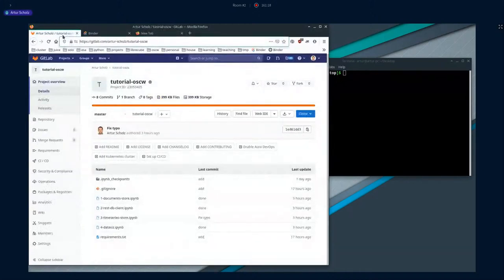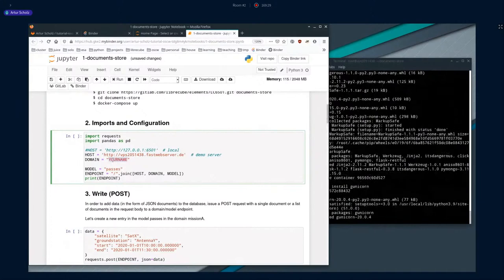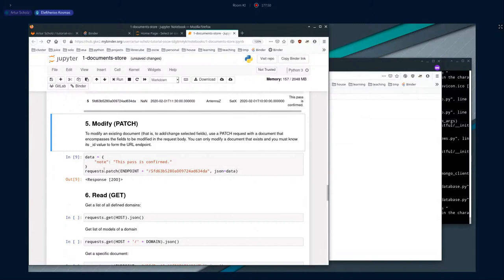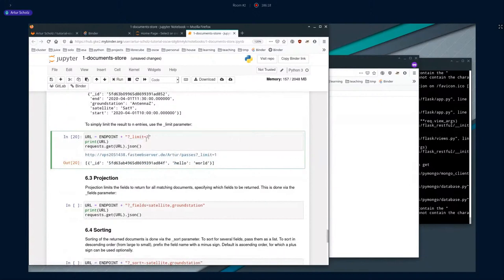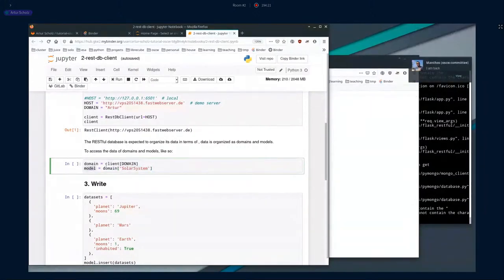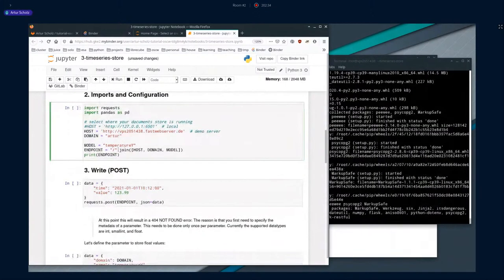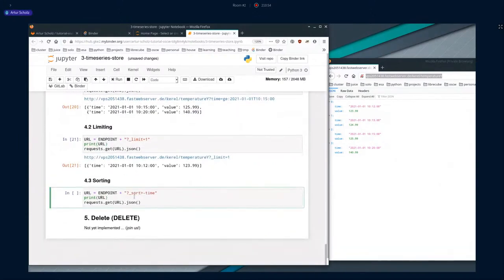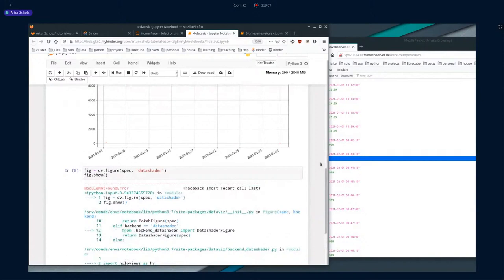OSCW 2020 - Restful Data Storage and Visualization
Restful Data Storage and Visualization

For operation of a satellite mission (and other projects) it is a very common need to store and display large amounts of data. We can group such data in two categories: planning data and timeseries data. Planning data typically consists of records that contain time ranges and ancillary information (such as for booking of groundstation contact times), where as timeseries data is composed of time-stamped datasets (such as from onboard measurements).

There are certainly many different software applications (open source and proprietary) available to tackle those issues. What we have created however, is an ecosystem that is composed of microservices with REST APIs, exclusively developed in Python3 and flexible to build various kinds of system applications.

In brief, we have developed a [timeseries datastore][1] and a [documents store][2] that provide REST API interfaces to store, manipulate, and query large amounts of data. A neat Python [rest interface][3] provides a pythonic interface to those services. Finally, a [data visualization library][4] that uses Vega-Lite inspired syntax and supports interactive plotting makes it convenient to plot those data.

In this tutorial I will show you how to use those Python modules for storing your large amounts of data and to display it.